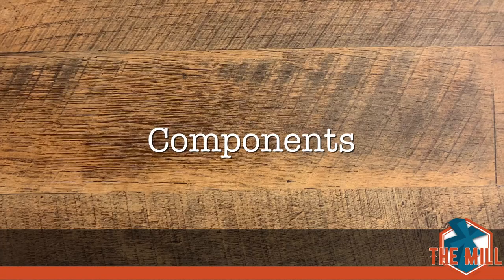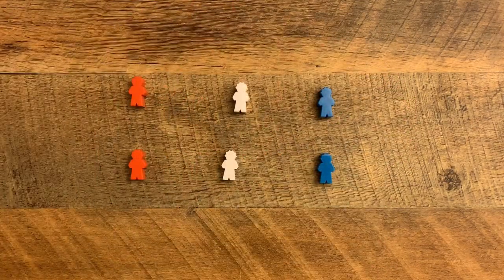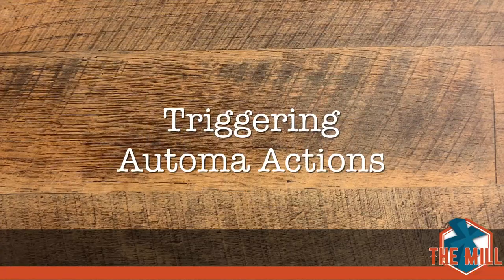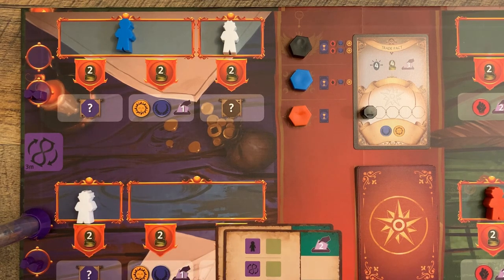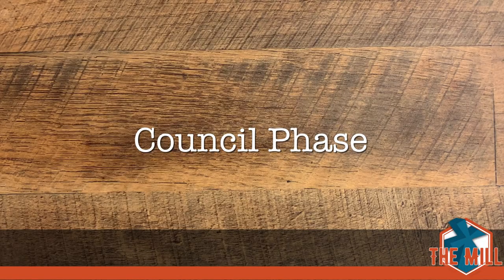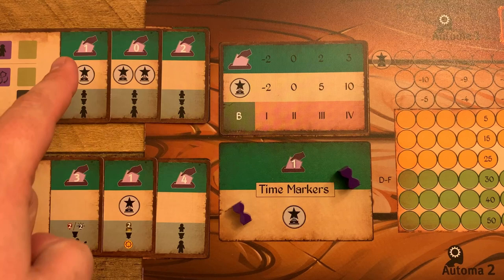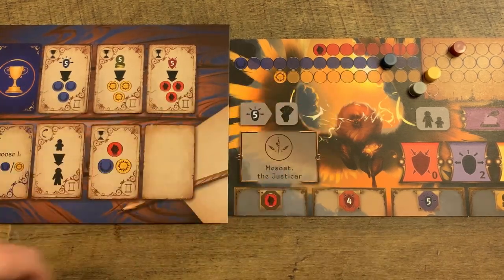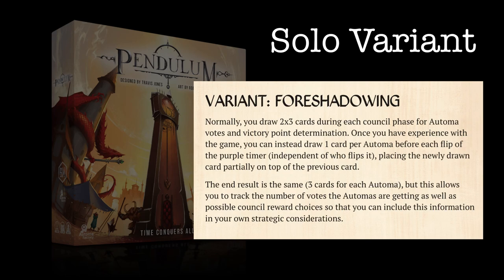How To Solo: Pendulum - The Mill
Welcome to The Mill! Today I'm dipping my toe into the New Year and showing off the excellent solo mode for Pendulum. Somehow Automa Factory figured out a way to make an dual automa super easy to run so you can play a real time game against yourself that isn't simply a solitaire variant.

This video does assume that you know the rules to the base game, so if you don't please check out Rodney Smith's excellent tutorial video

CONTENTS
0:00 - Introduction
0:59 - Components
1:20 - Setup
3:14 - Anatomy of the Automa Card
3:54 - Triggering Automa Actions
4:25 - What Happens When The Automa is Triggered
4:54 - Resolving Automa Cards
5:11 - Moving A Worker
5:46 - Flipping Timers
7:06 - Achievements
7:33 - Council Phase
7:39 - Step 0 Assign Victory Points
8:13 - Step 1 Privilege and Votes
8:33 - Step 2 Gain Rewards
10:03 - Step 3 Check Max
10:09 - Step 4 Round Setup
10:15 - Step 5 Place and Move
10:29 - Game End
11:15 - Foreshadowing Variant
11:32 - In Closing

Credits:

- A special thank you to Maximilian Berbechelov for The Mill's terrific logo